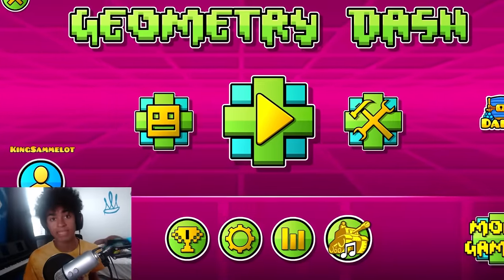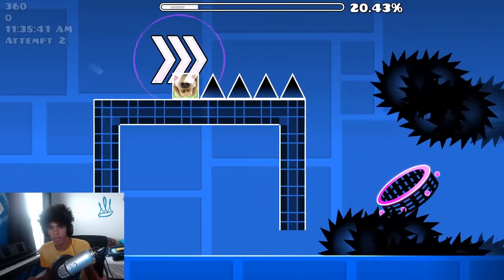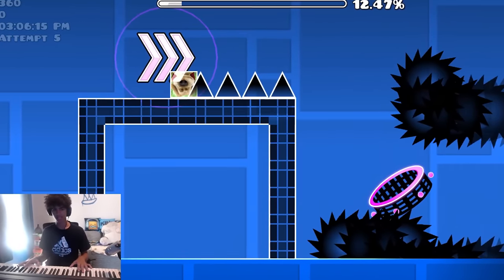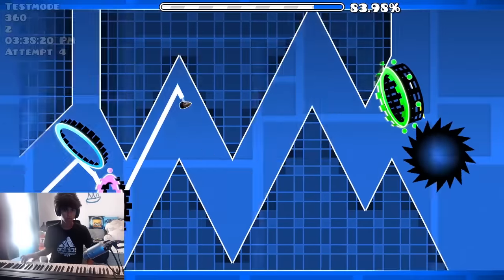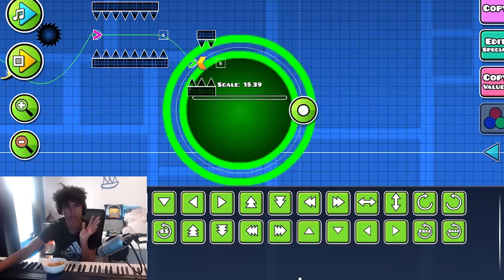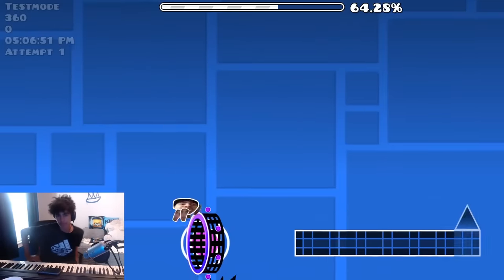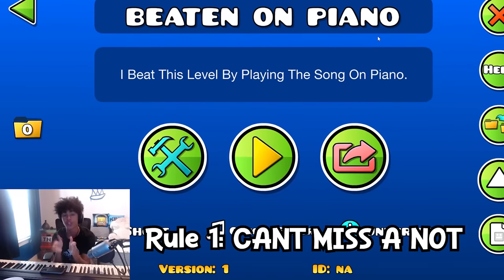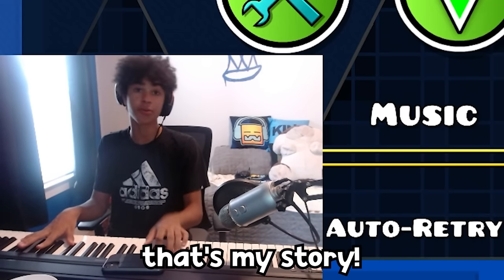Can I BEAT a Synced Level On Piano? (Geometry Dash)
In today's video, I created an absolutely juicy geometry dash level and/or layout that is completely synced to Creo - Sphere by Zodiac. Npesta recently beat this, and that is cool, and it was the end of the roulette series. This level is very synced, and is in the game made by Robtopgames @RobTopGames . Can I beat it on piano? You will see. Also I hope you loved this incredible description it is absolutely fantastic isn't it!